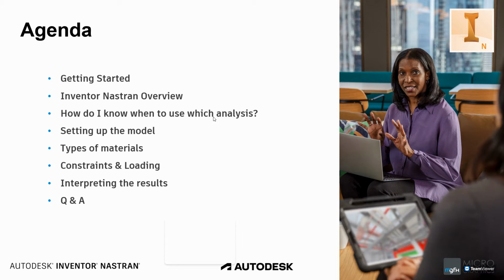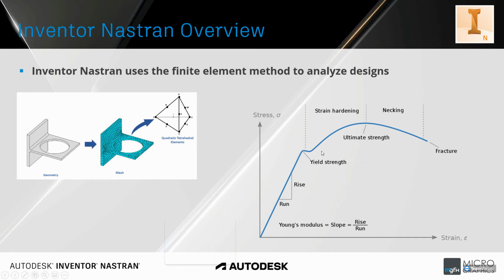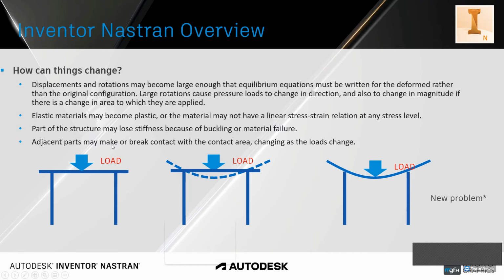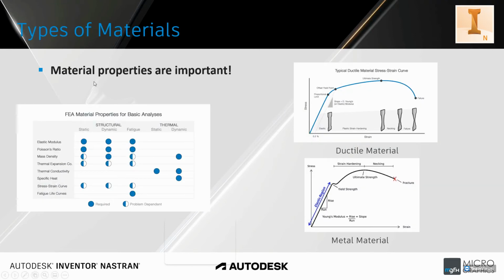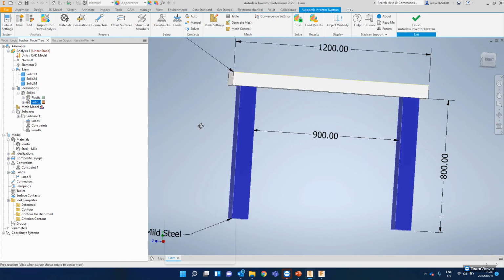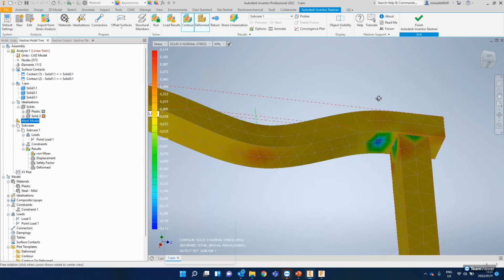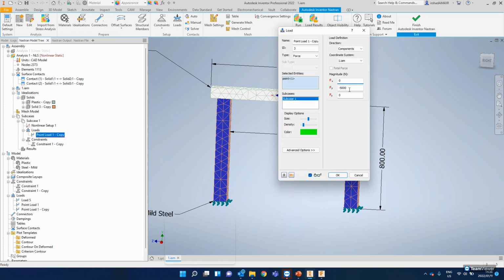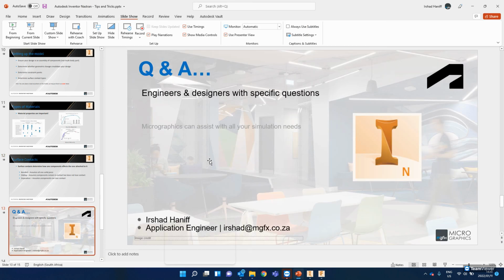Inventor Nastran Non Linear Analysis